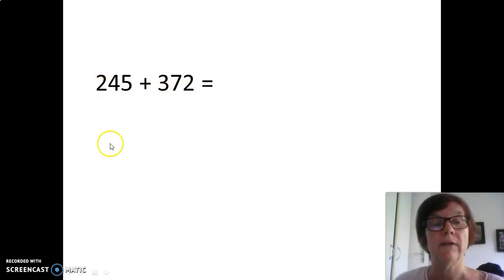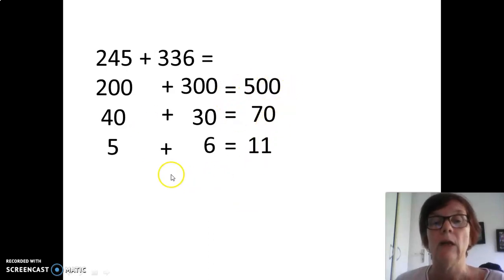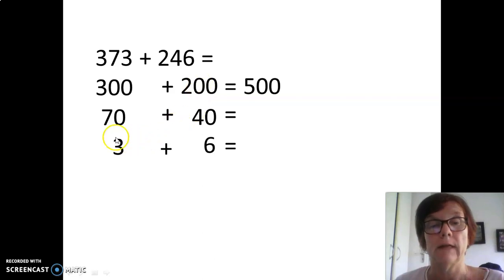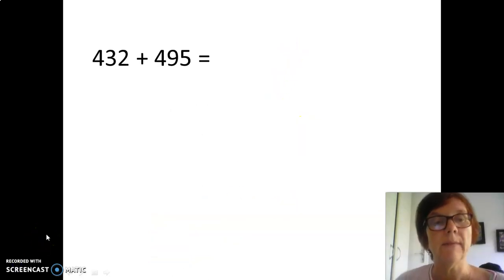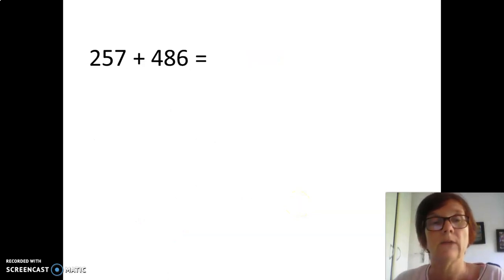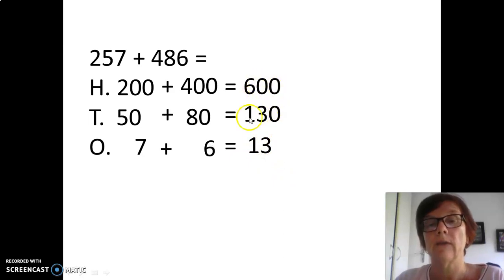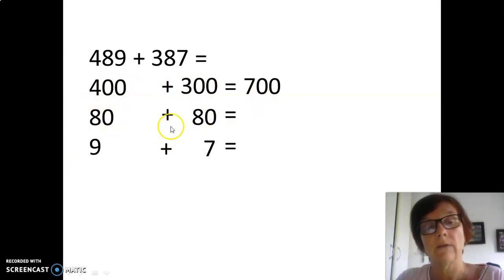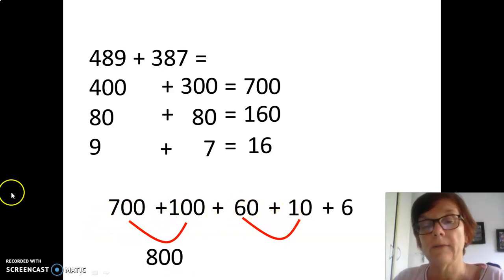3 digit addition changing the hundreds